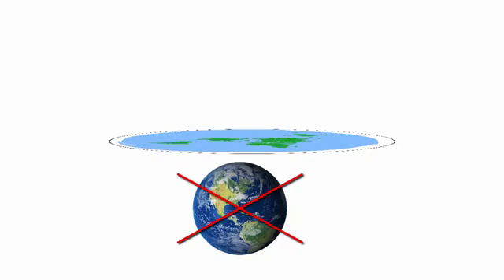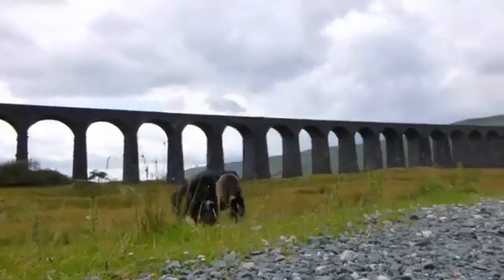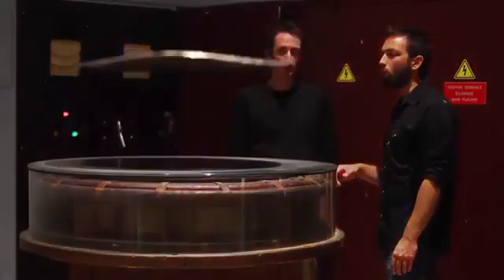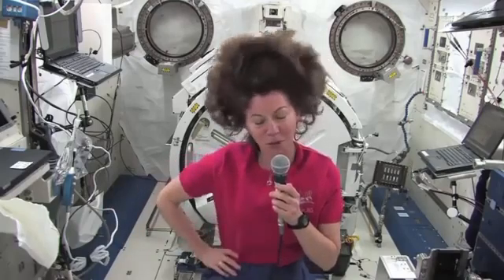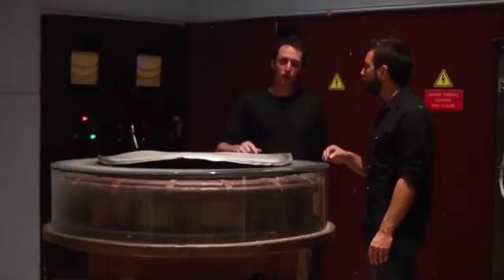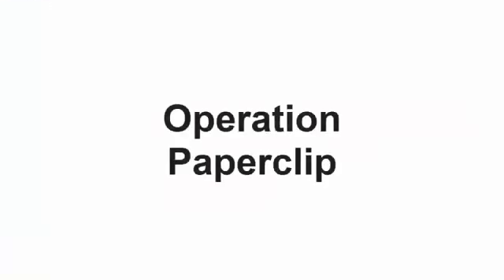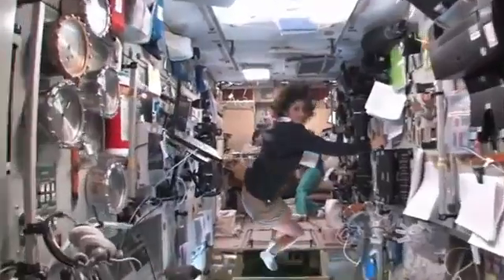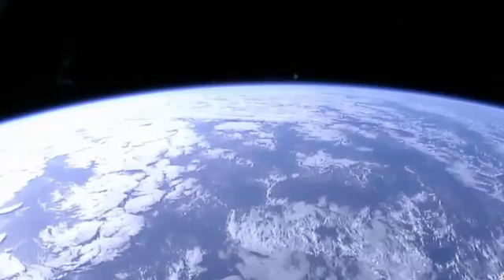Flat Earth 0G identified Its not Green Screens or planes Low